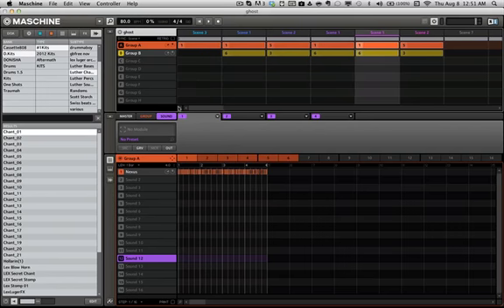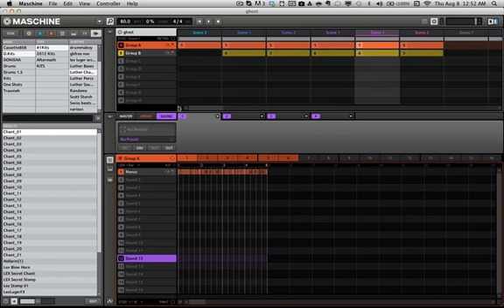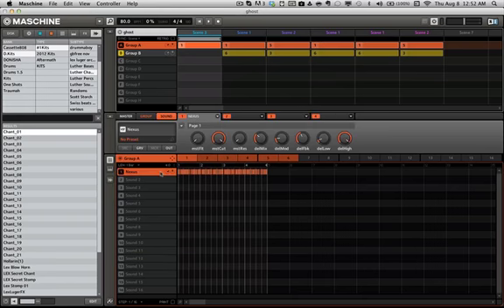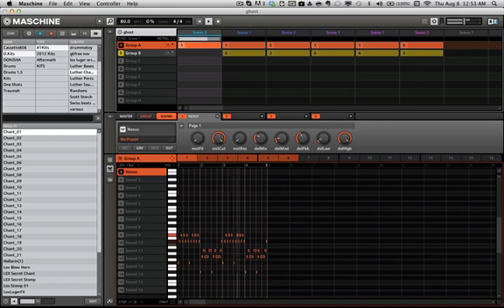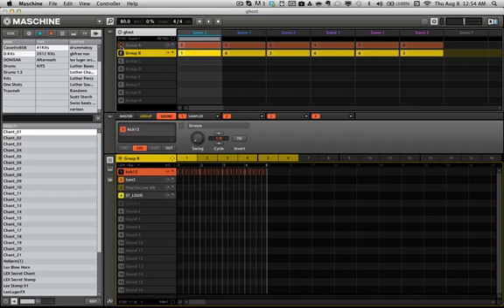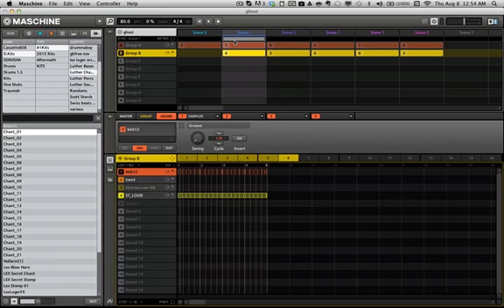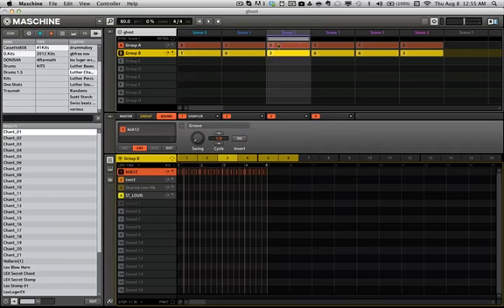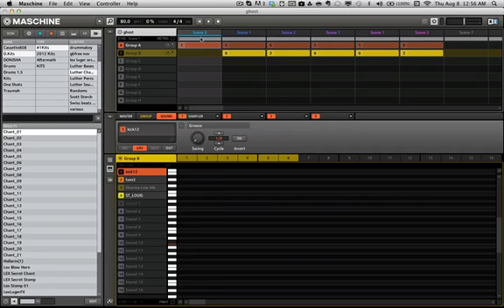Maschine Girl Beats| Piano type Snippet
Starts@ 05:53
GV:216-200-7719